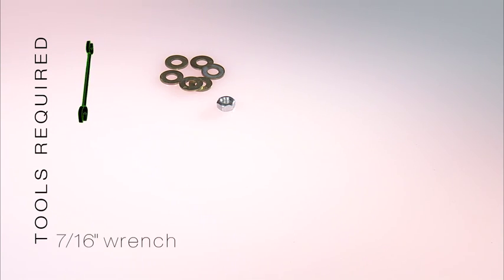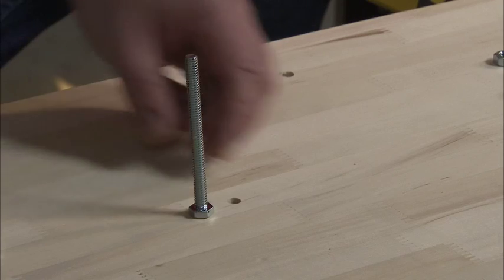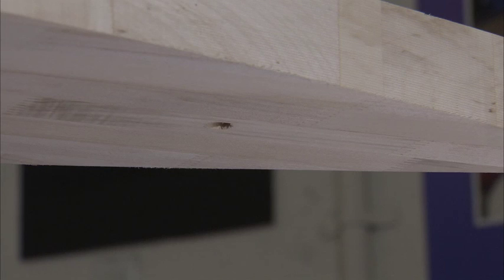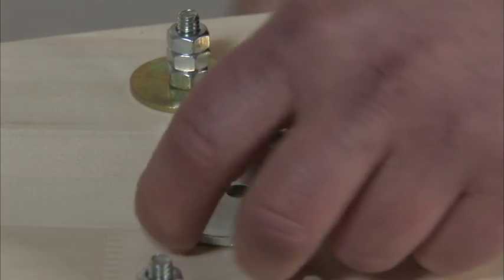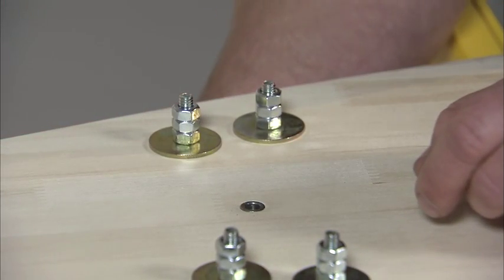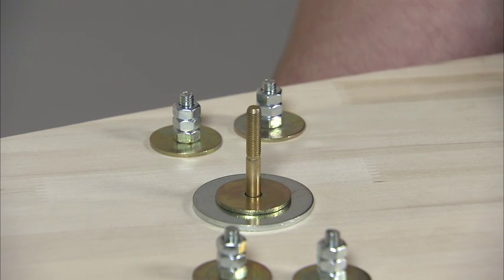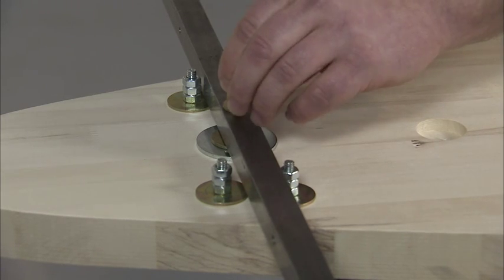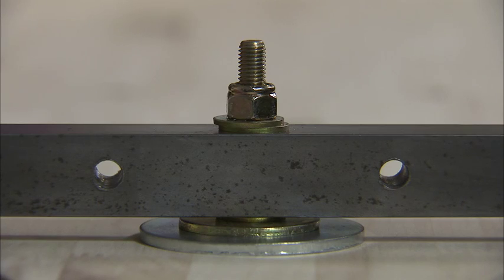Stock Car - Step 3 - Kingpin Installation